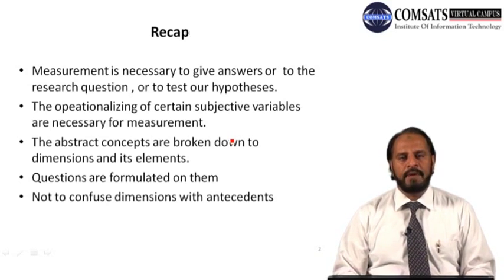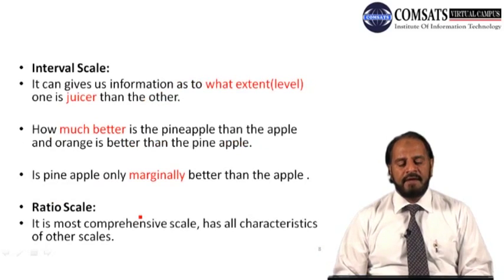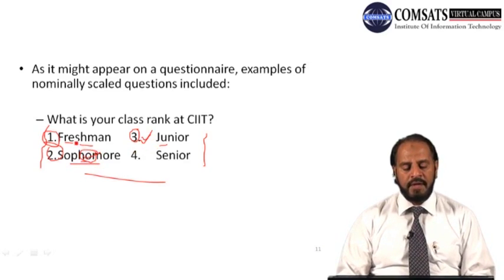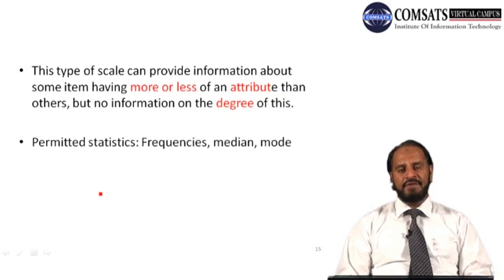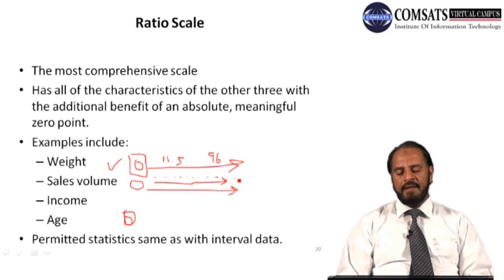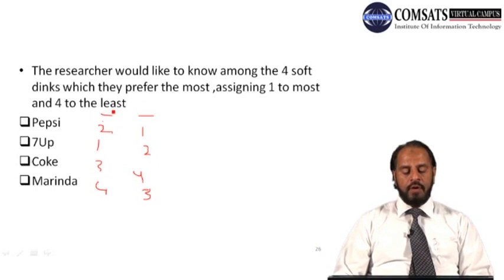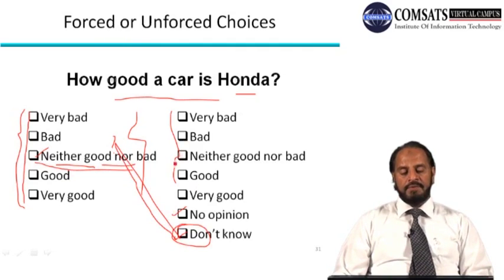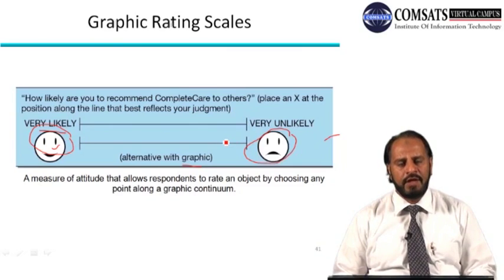Scales and Measurement Mgt602 Lecture in Hindi Urdu 10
scale of measurement pdf,
ratio scale,
nominal scale,
scales of measurement in education,
interval scale,
scale measurement chart,
scales of measurement ppt,
scales of measurement examples,